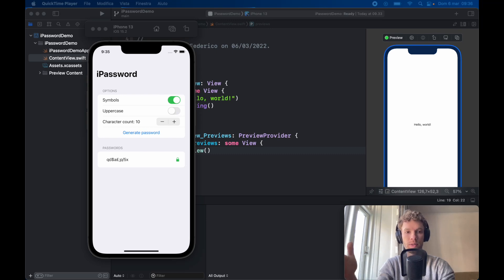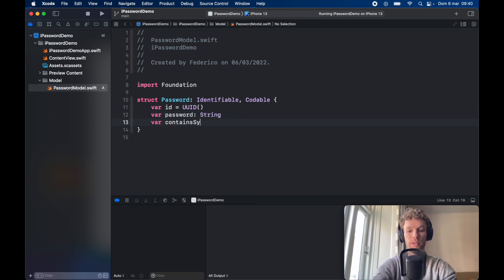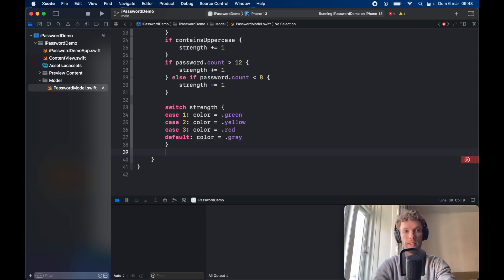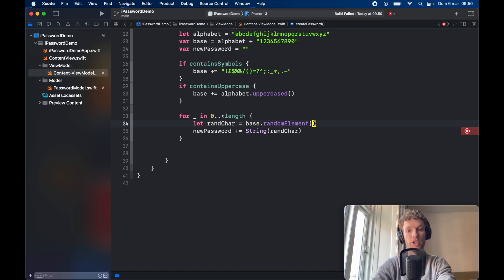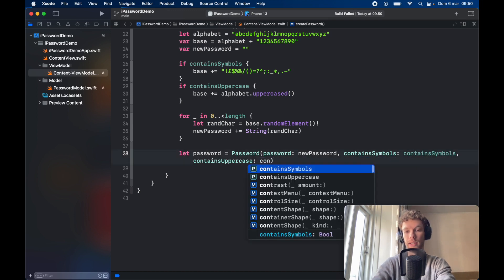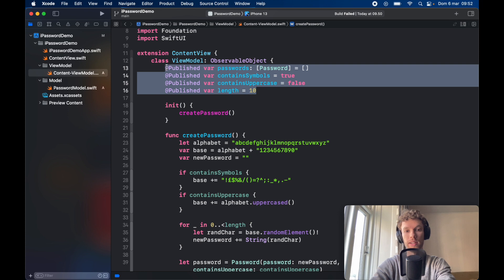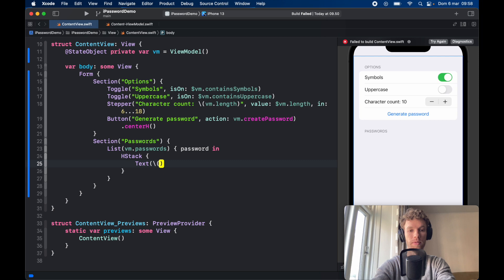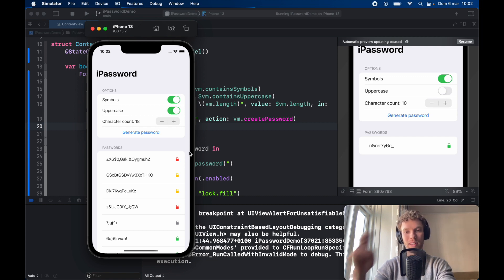Full MVVM Password Generator App for iOS with SwiftUI Tutorial (2022)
How's it going guys? Today we're going to be creating a password generator app with the MVVM architecture in SwiftUI. This app will allow users to create secure passwords and inform them on whether a password is strong or not.

00:00 App Preview
01:02 Getting started
01:22 Password model
04:12 ViewModel
08:02 Custom modifiers
09:20 ContentView
12:06 Running the app